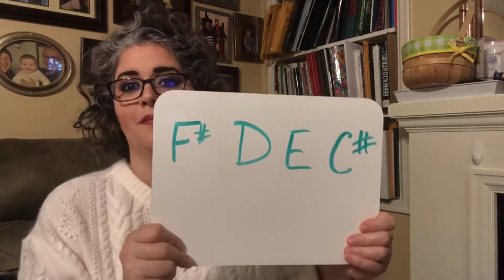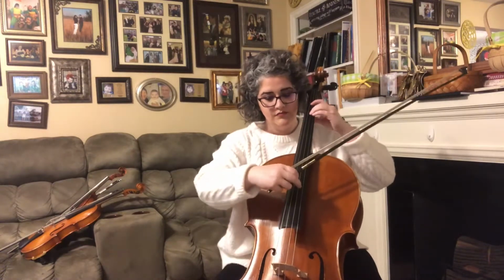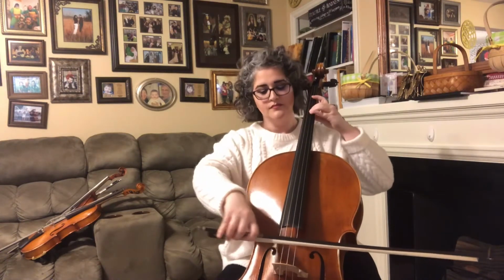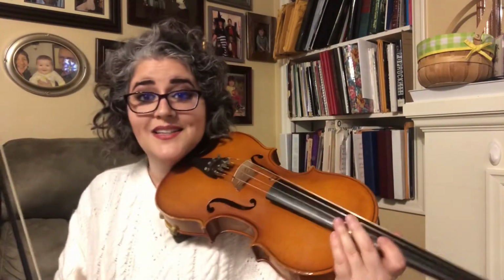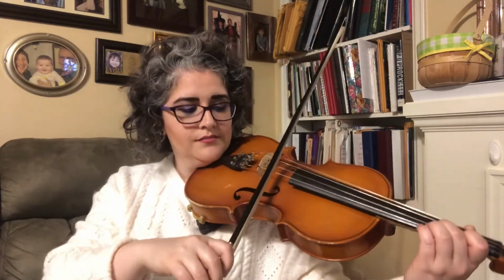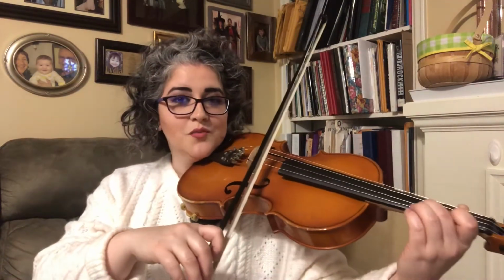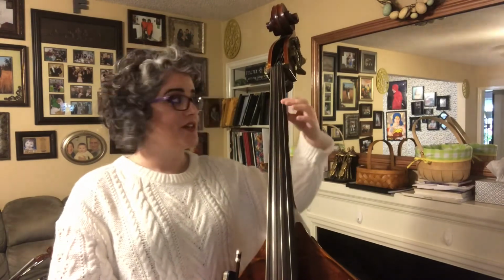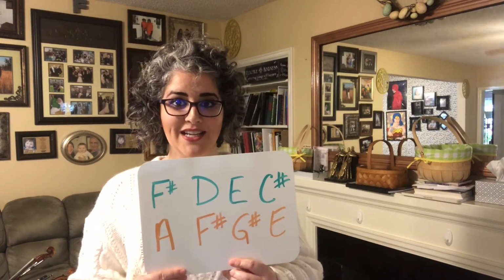Extensions with Dance Monkey!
We’re learning about extensions with the pop song, Dance Monkey🐵! Here, I’ll show you how to use the repetitive harmony line 🎶 to practice extensions on every string instrument and play with other musicians in your home❤️🎻